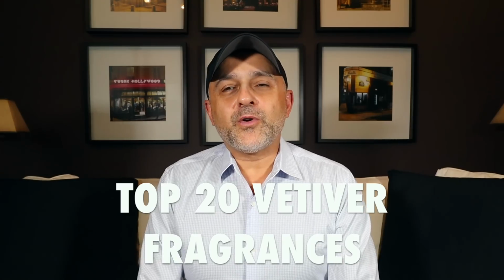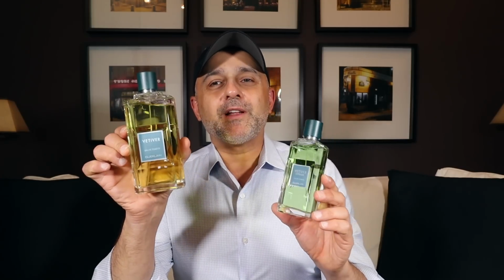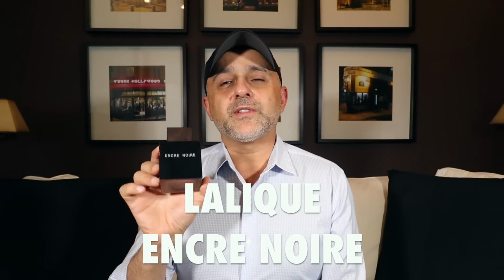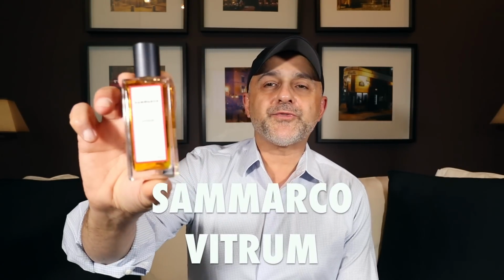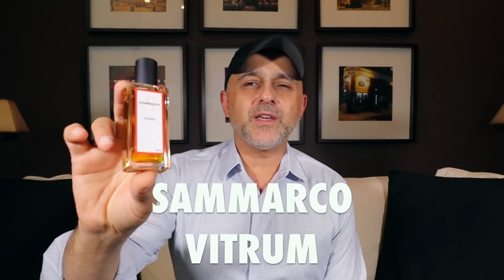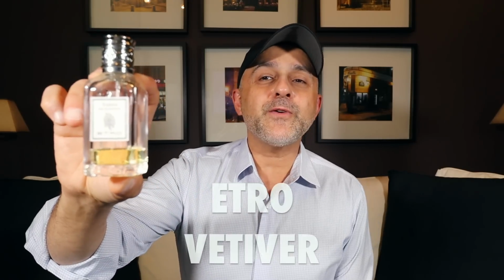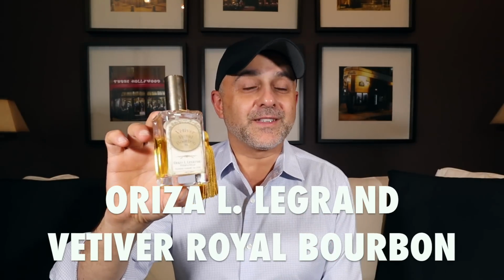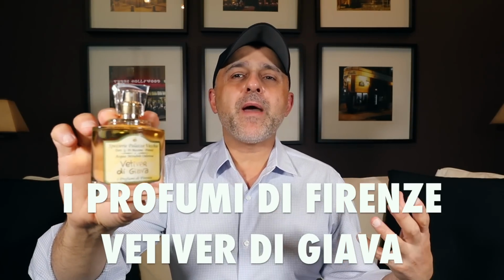Top 20 Vetiver Fragrances | My 20 Favorite Vetiver Fragrances 2018 💚💚💚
This is my Top 20 Vetiver Fragrances, My 20 Favorite Vetiver Fragrances for 2018. I love vetiver in fragrances and I was ready to do this video. Vetiver fragrances are perfect in the fall as I love to wear them this season. I also love to wear vetiver fragrances in the rain. The moisture of the rain interacts with the vetiver amazingly. And if it's raining and humid even better. Try it and you'll see what I'm talking about. Are you a fan of vetiver fragrances? What are your favorite vetiver fragrances? Please do let me know put a comment down so I find out.

Vetiver fragrances feautured and discussed in this video include:

CREED - VETIVER GERANIUM
FREDERIC MALLE - VETIVER EXTRAORDINAIRE
at a Discount
JOVOY - INCIDENT DIPLOMATIQUE
JOVOY - PRIVATE LABEL
BELLA BELLISSIMA - VETIVER SPICE
THE DIFFERENT COMPANY - SEL DE VETIVER
I PROFUMI DI FIRENZE - VETIVER DI GIAVA
TAUER PERFUMES - VETIVER DANCE
ORIZA L. LEGRAND - VETIVER ROYAL BOURBON
ETRO - VETIVER
DIPTYQUE - VETYVERIO EDP
ROJA PARFUMS - VETIVER POUR HOMME
BRUNO FAZZOLARI - VETIVERISSIMO
SAMMARCO - VITRUM
EIGHT & BOB - NUIT DE MEGEVE
LALIQUE - ENCRE NOIRE SPORT
LALIQUE - ENCRE NOIRE A L'EXTREME
LALIQUE - ENCRE NOIRE
CHANEL - SYCOMORE
DIOR - VETIVER
GUERLAIN - VETIVER EXTREME
GUERLAIN - VETIVER
BYREDO - BAL D'AFRIQUE